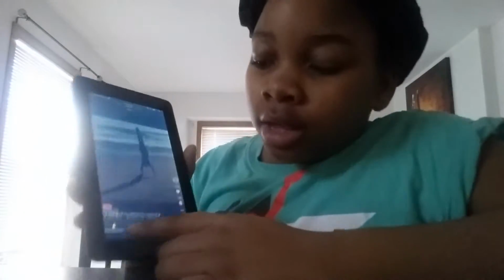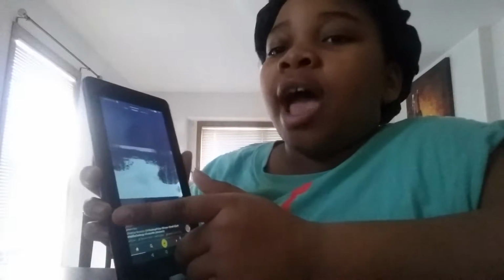Show you how to make musicallys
@ Kennedybarnes